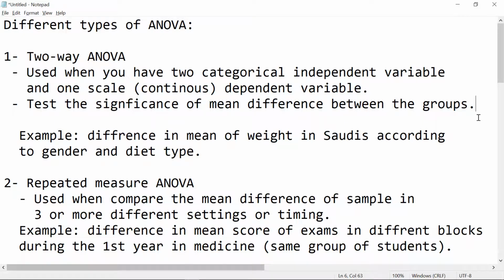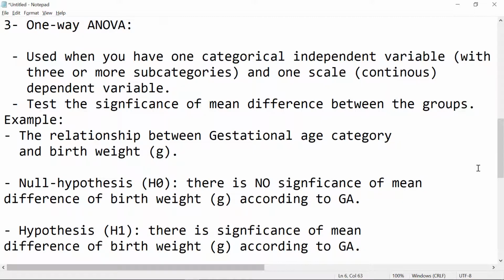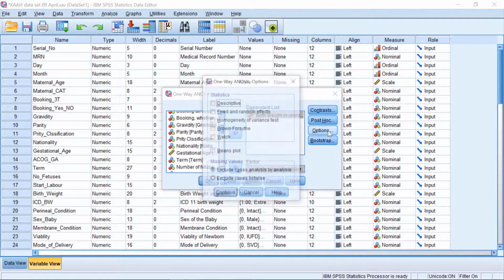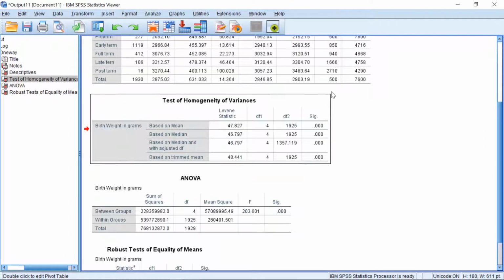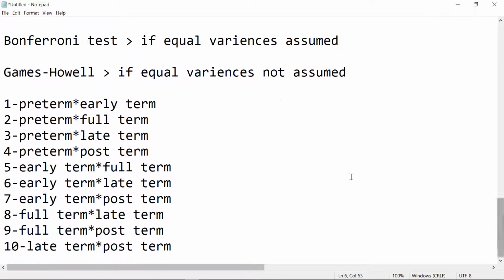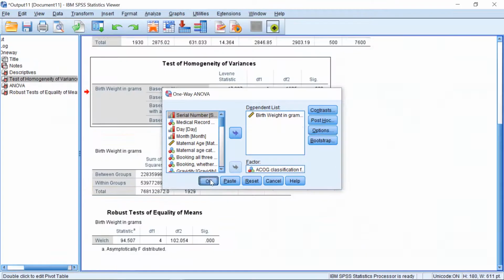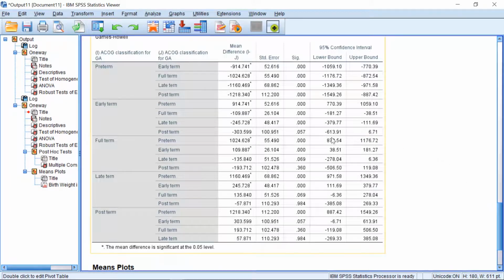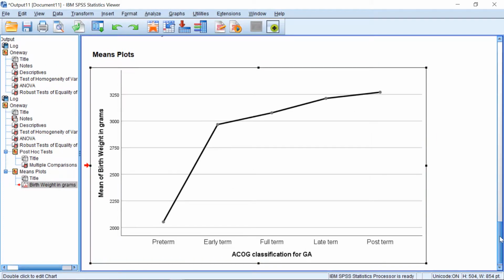One-Way ANOVA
By Dr Faisal Alzubaidi
After you watch please send us your questions on the following link, so that we can discuss them in the Q&A session: